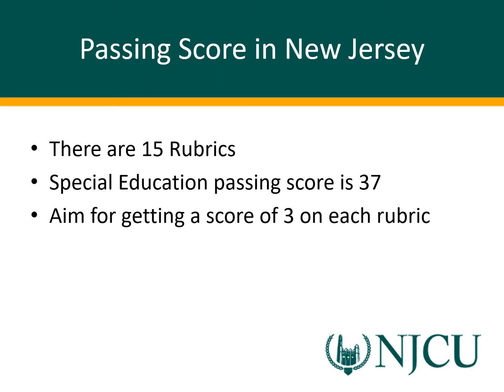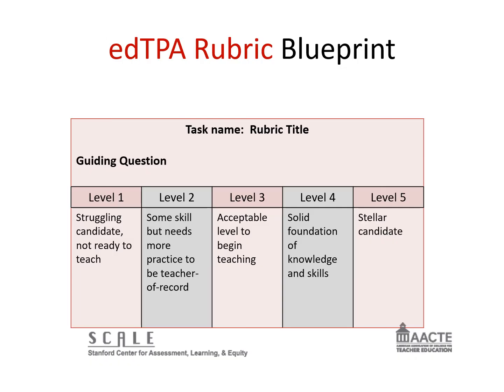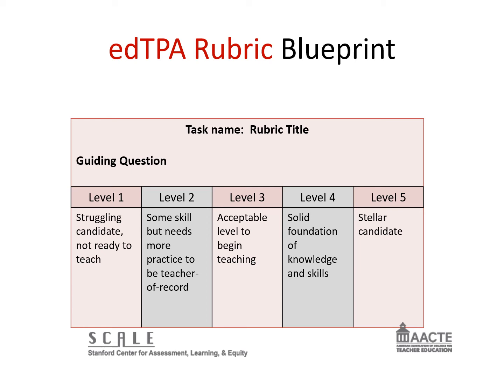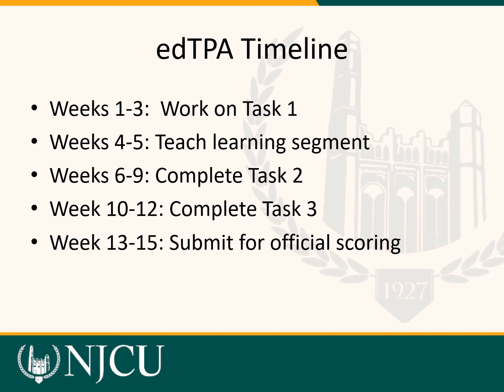edTPA Overview Special Education Video